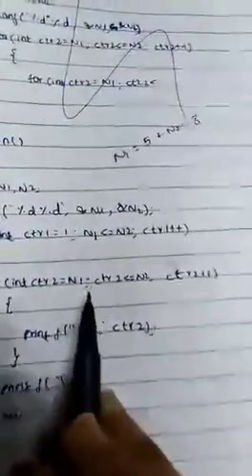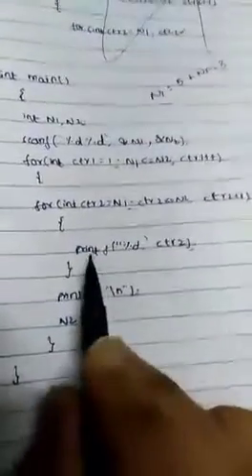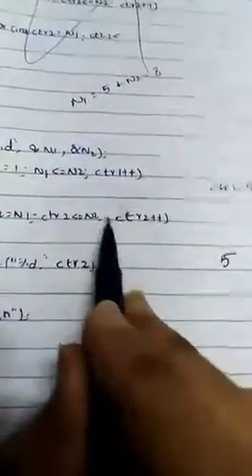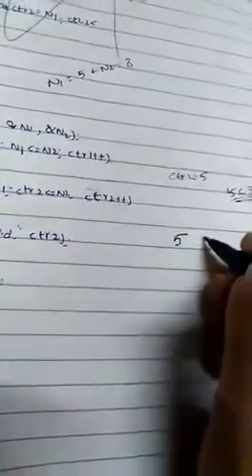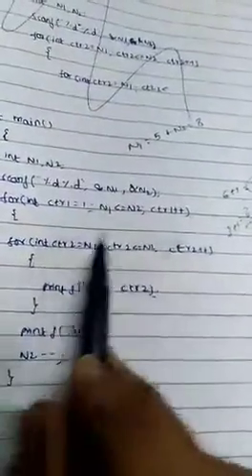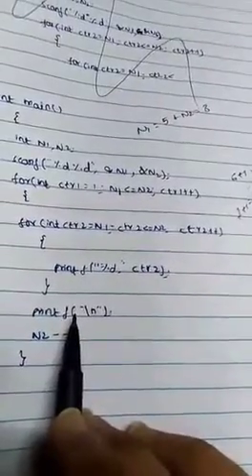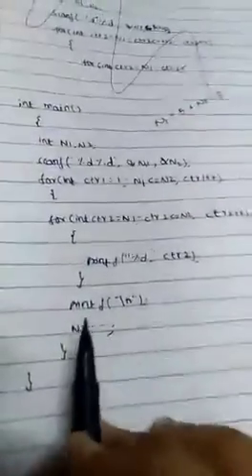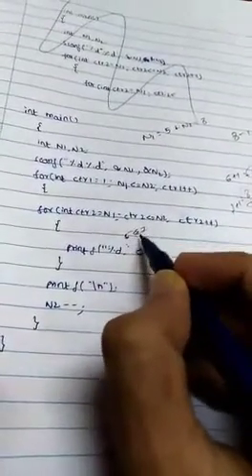Triangle in C